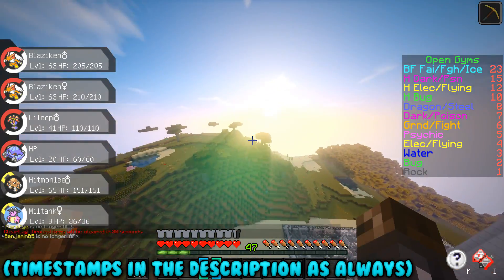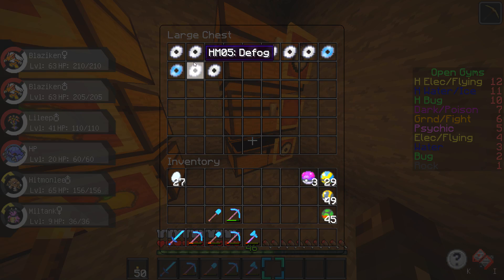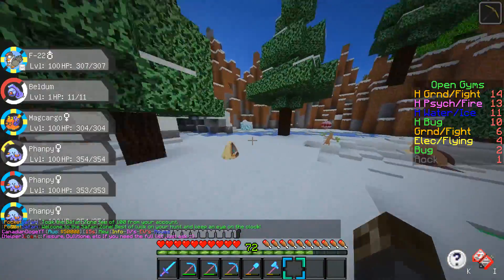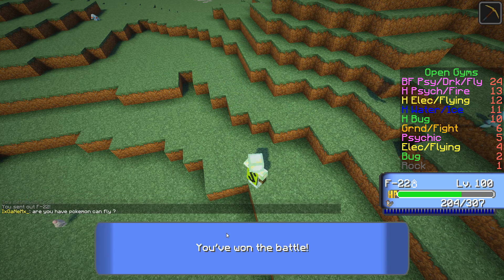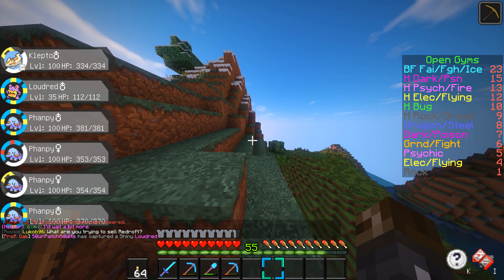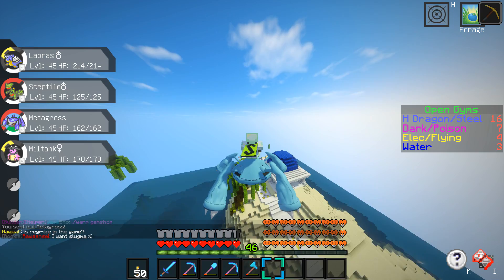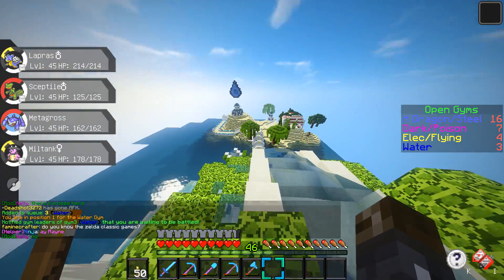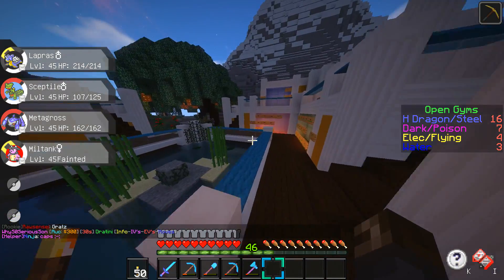Pixelmon Yellow - Taking on the Water Gym with the Random Team Member! (#3)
We're back with this silly series - Pixelmon (modded Minecraft w/ Pokemon). When I recently noticed how much it's been updated and how fun it can be on a public server, I felt like going back. This short series will be composed of taking on the main gyms of this server; the PocketPixels Pixelmon Yellow server. This time, we're taking on the Water gym!

-THE WHEEL WAS SPUN AS OF AUGUST 1st-
Info links for suggesting a team member in the comments:

(Enter the Pixelmon Yellow portal.)

The Pixelmon mod should be easy to install for Windows, they have a standalone launcher on their website. The downloads and further instructions can be found there.

Timestamps:
0:00 - Spinning the wheel to decide the random team member
1:56 - Base tour
5:31 - Breeding for IVs
6:51 - The Safari and the Freeze-Dry dilemna
10:11 - The Smeargle ordeal
12:29 - Random boss, and a surprise
14:34 - More gym team breeding / prep
18:18 - **Team breakdown**
24:29 - Ready for the gym
25:45 - Water Gym battle!
29:24 - Wrap-up